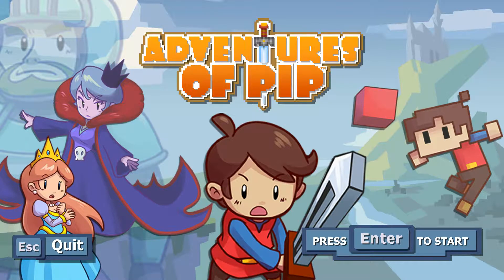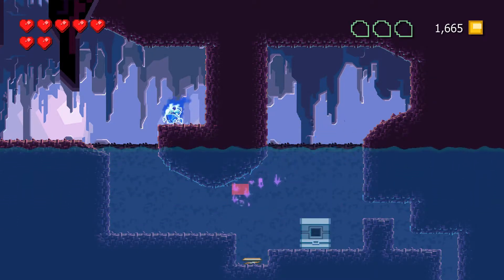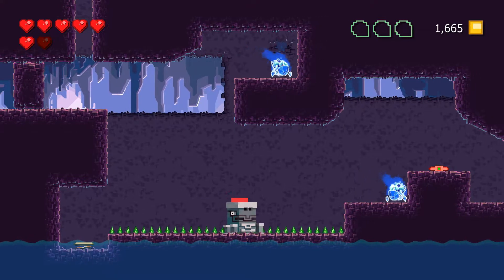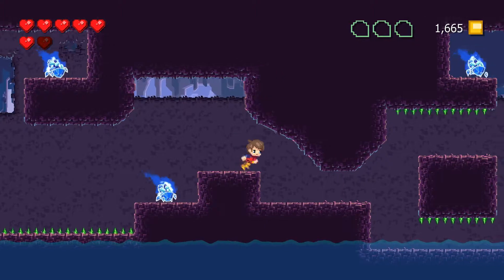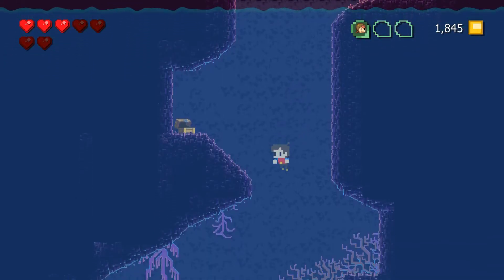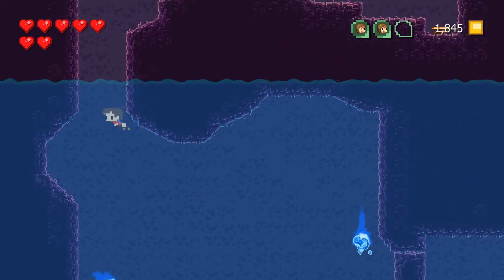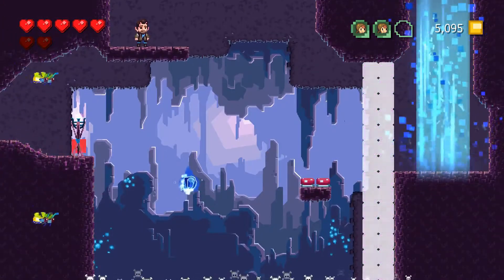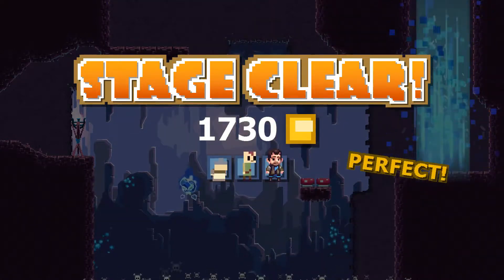Adventures of Pip - Part 10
Nearly finished with the Galena Caverns, 2 more levels and we move on to the new area, but not without some problems on my end it seems!